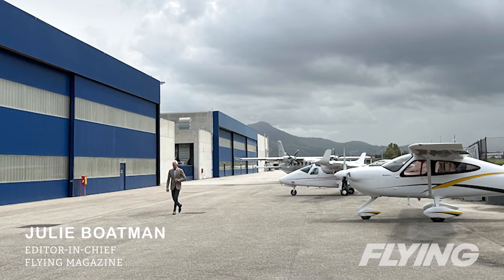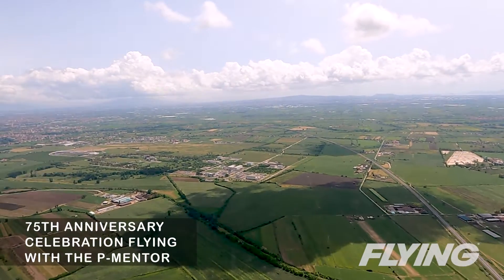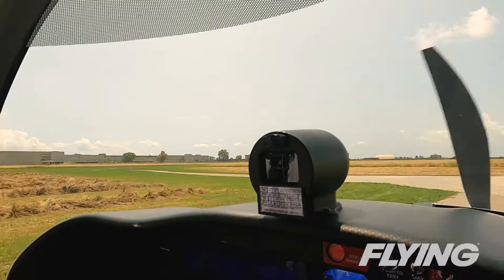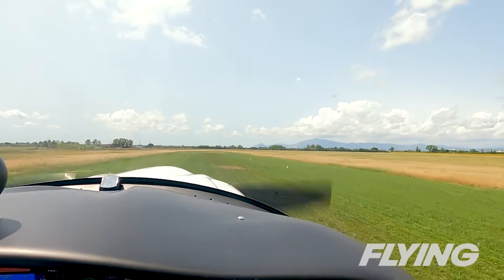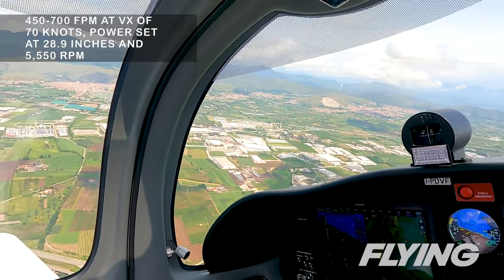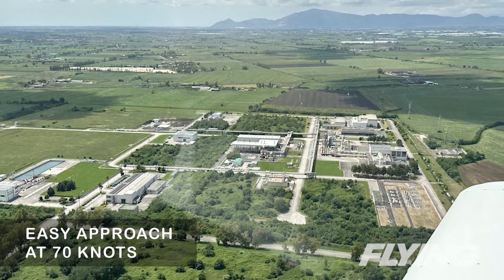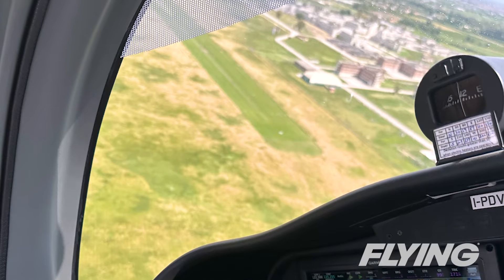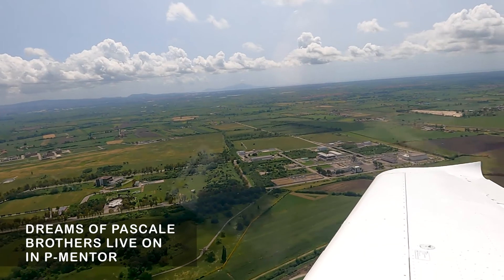We Fly: Tecnam P-Mentor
A crop of new training aircraft have come on the scene, and Tecnam's P-Mentor joins those ranks with a certain Italian flair. The brainchild of the family that founded the Capua-based company, the Pascales, the P-Mentor goes beyond light sport an EASA CS-23 certificated two-seat airplane. Though FAA certification is still pending, the P-Mentor has made it into flight training fleets across Europe, with plans to follow in the U.S. soon. FLYING's editor-in-chief Julie Boatman visits the OEM and flies the P-Mentor over the Italian countryside north of Naples (Napoli) in this pilot report.